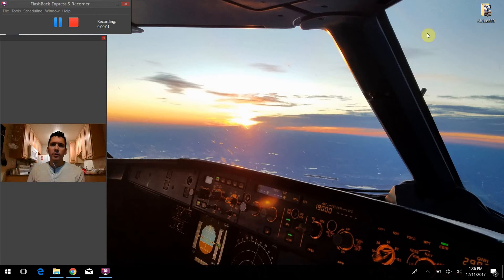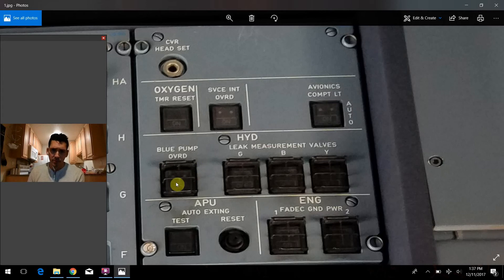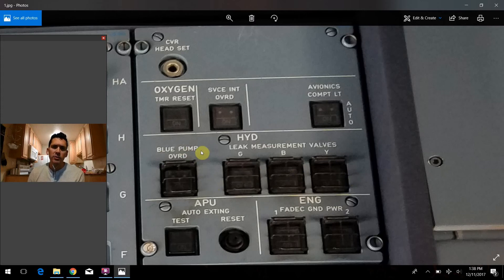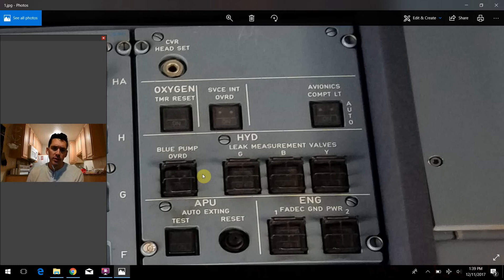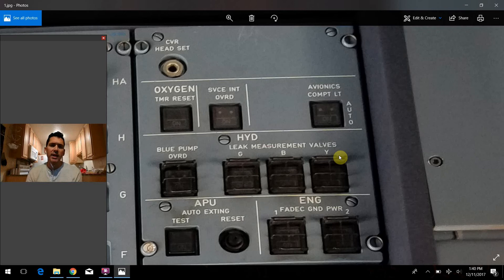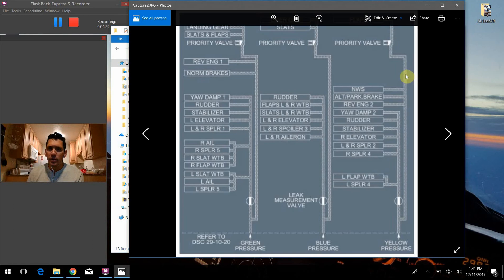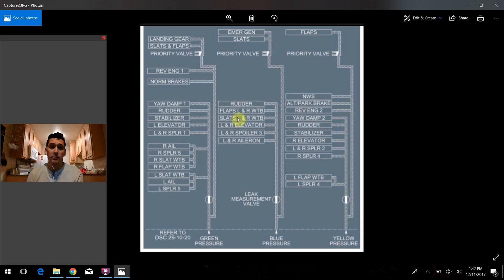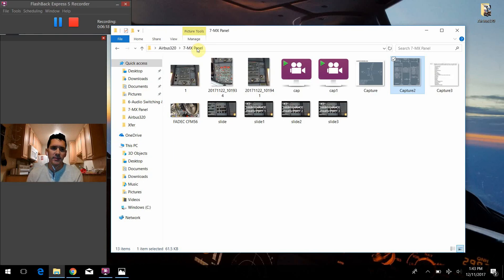Airbus A320 Cockpit Tour: #7 Part 2-Maintenance Panel: What do all those buttons do?!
In this episode we'll talk about the Maintenance Panel area on the Airbus 320 Overhead.